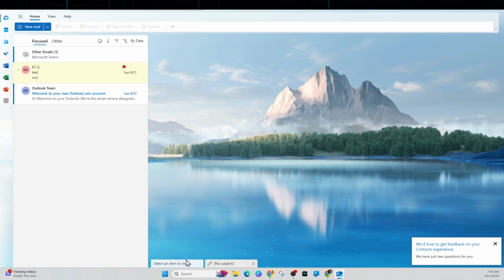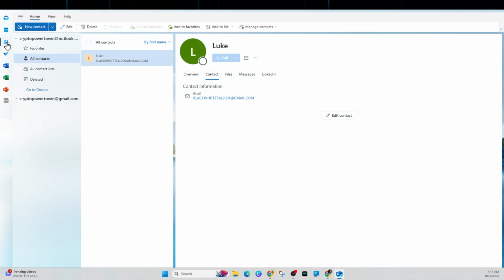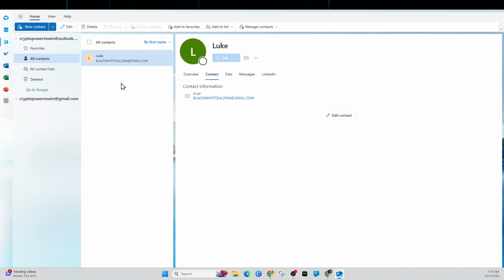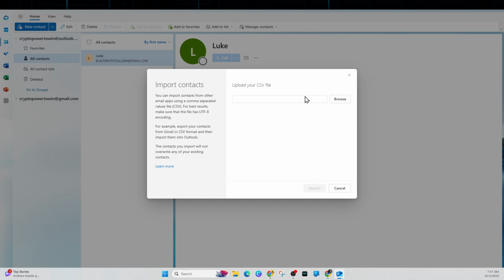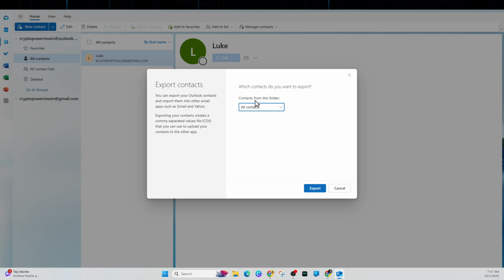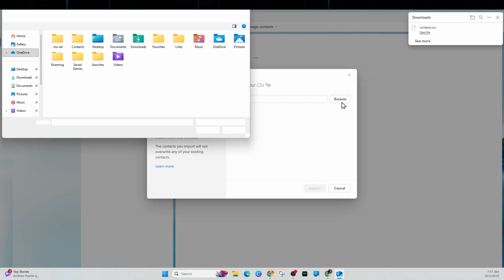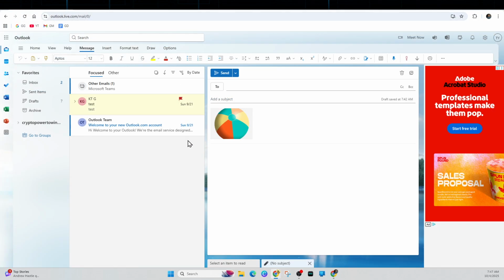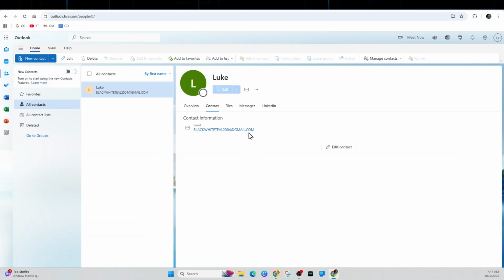How To Import And Export Contacts In Outlook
In this video, I’ll show you how to import and export contacts in Microsoft Outlook step by step. Whether you’re switching devices or backing up your contacts, this tutorial will guide you through the process safely and easily. Learn how to export your existing contacts and import new ones without losing any information. Follow along to manage your Outlook contacts efficiently and stay organized.